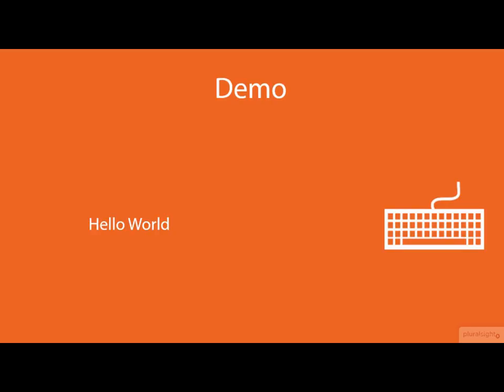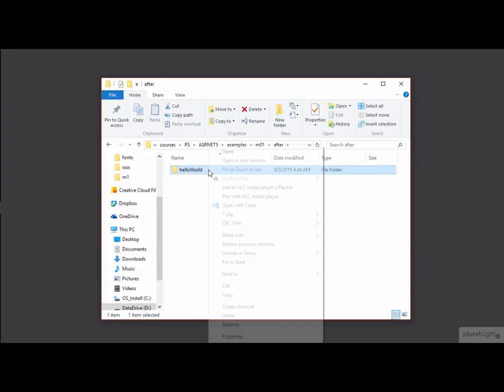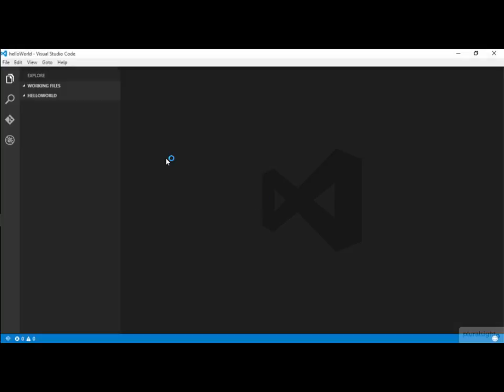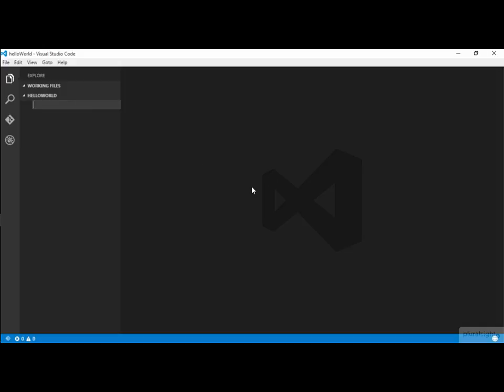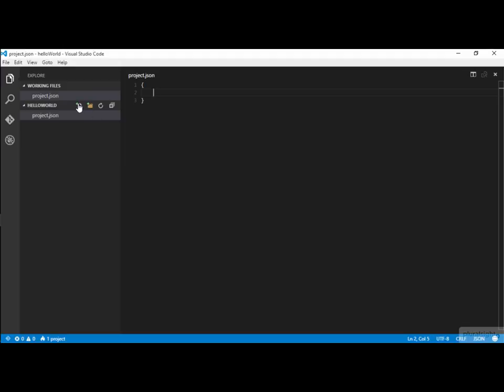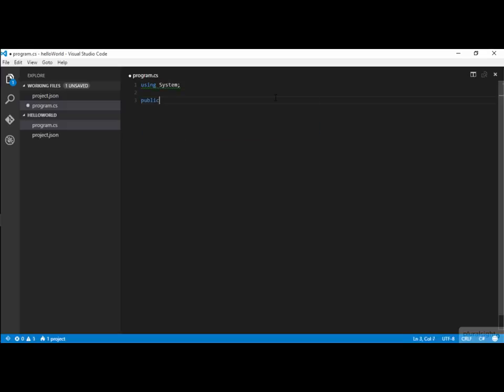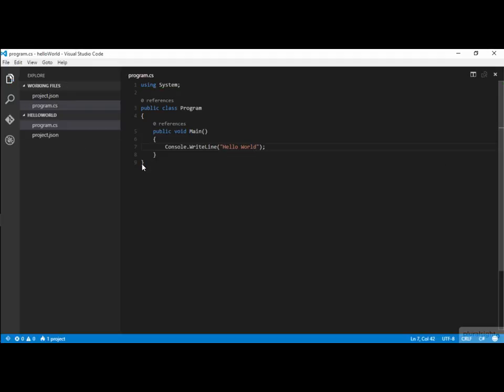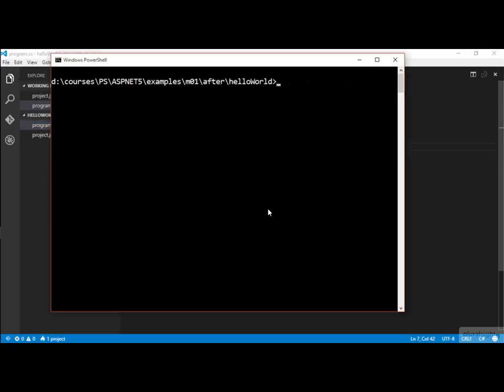01 05 Hello World ASP NET 5